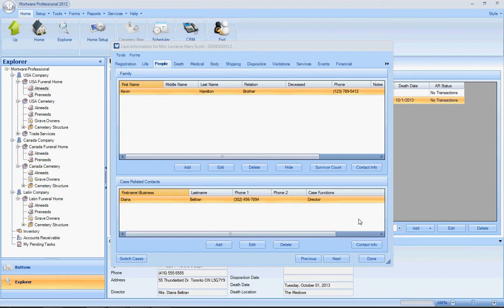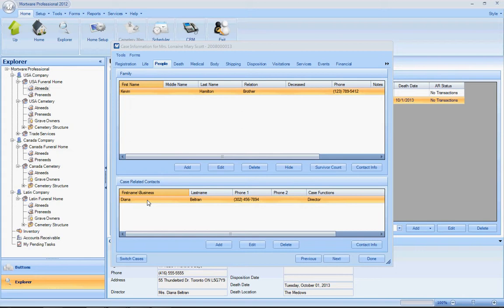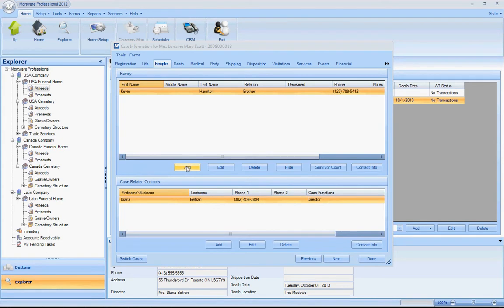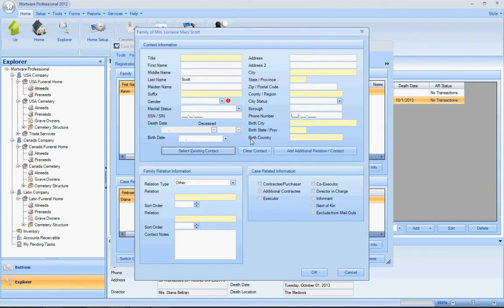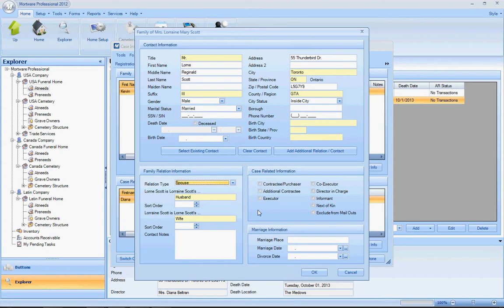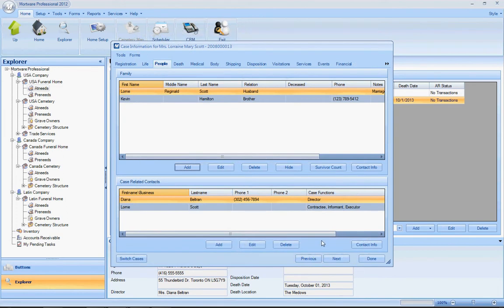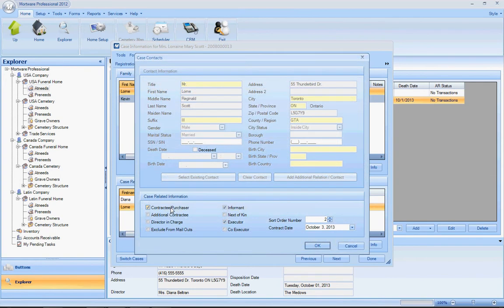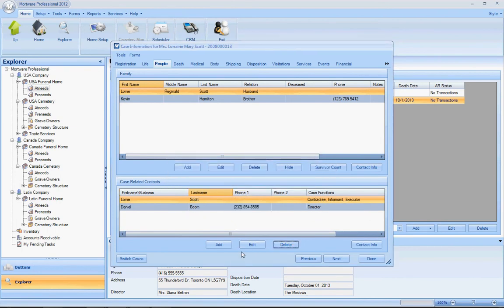Edit a Case - People Tab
Learn how to edit case details on the People Tab